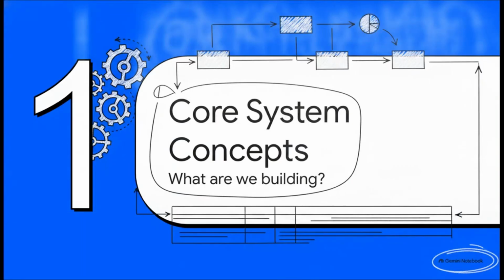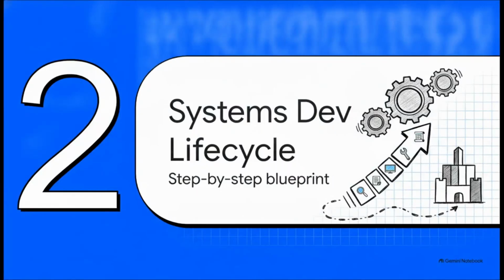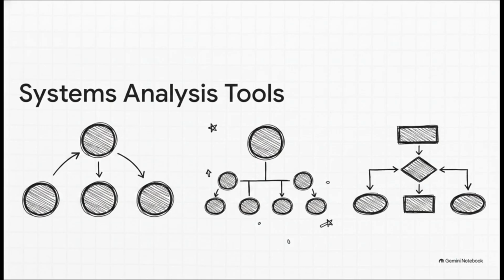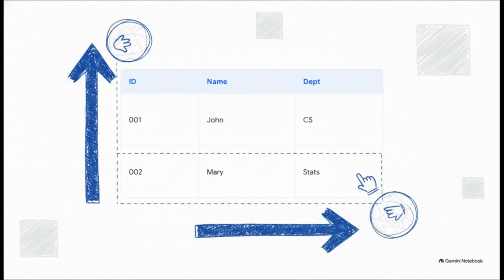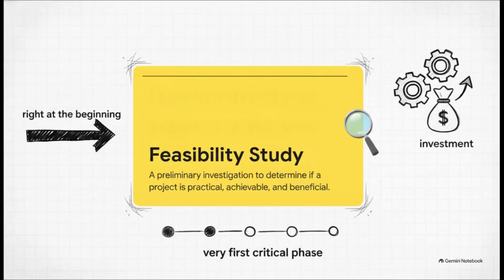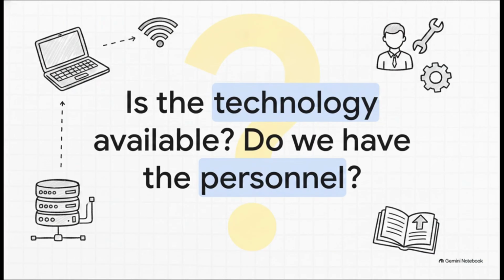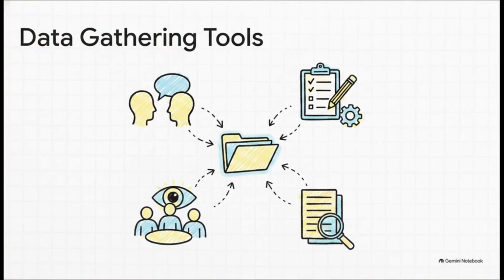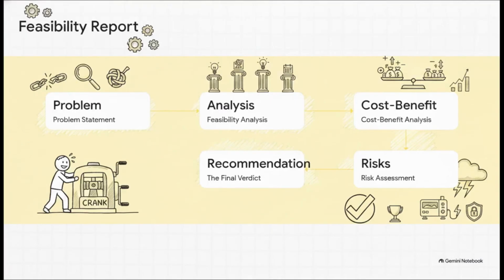Everything You Need to Pass Systems Analysis & Design (Crash Course)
Welcome to the complete overview of Introduction to Systems Analysis and Design! Whether you're catching up on lectures or doing last-minute revision, this video covers all foundational principles needed for your exam.

🧠 TOPICS INCLUDED:
1. Basic Concepts & Features of a System
2. Manual vs. Automated & Open vs. Closed Systems
3. SDLC Stages: Planning, Analysis, Design, Implementation & Maintenance
4. Conducting Feasibility Studies & Data Gathering (Interviews, JAD, Questionnaires)
5. Systems Analyst Roles & Qualities
6. Data Flow Diagrams (DFD) & Data Dictionaries
7. User Interface (UI) & Database Design Fundamentals